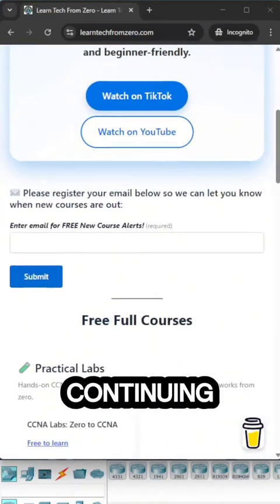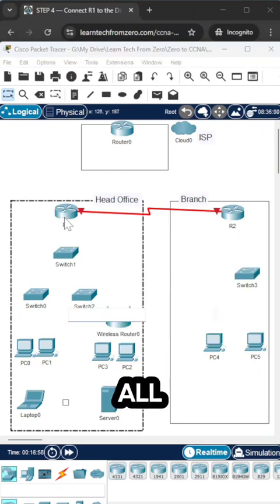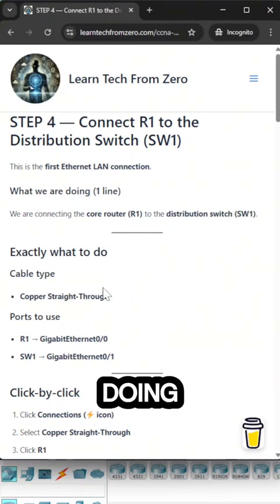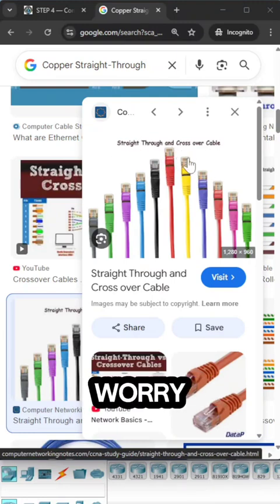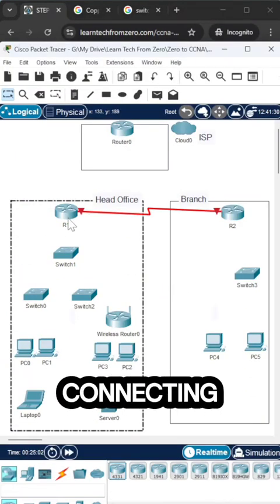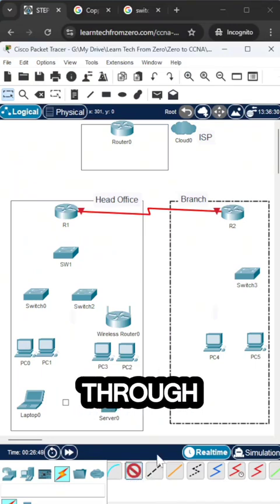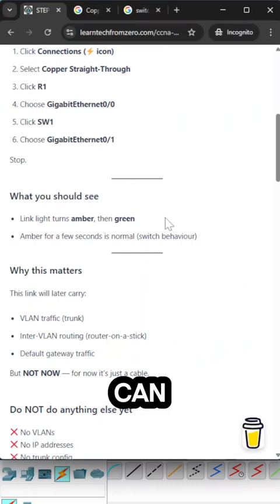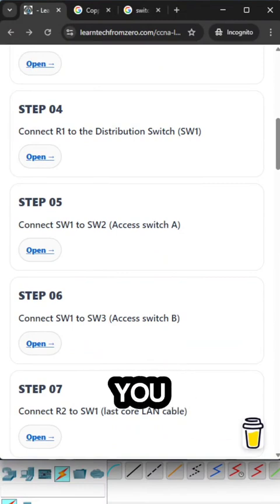Zero to CCNA, Packet Tracer Lab. Step 4: Connecting Router to a Switch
Zero to CCNA. The most practical, free way to master CCNA with real-life enterprise-level network design. Go to learntechfromzero.com to access complete course for free.